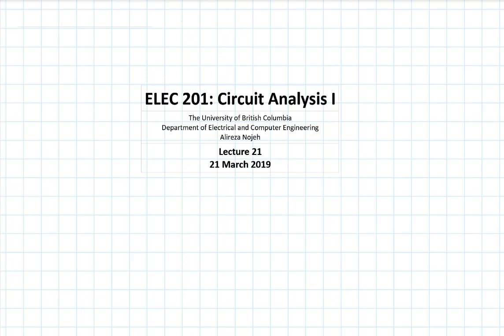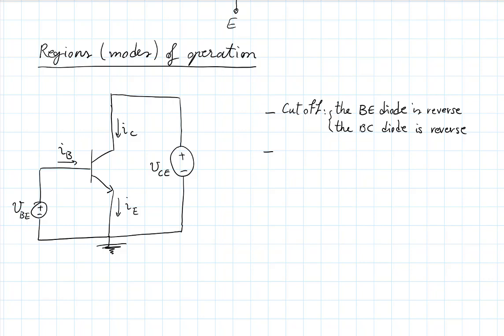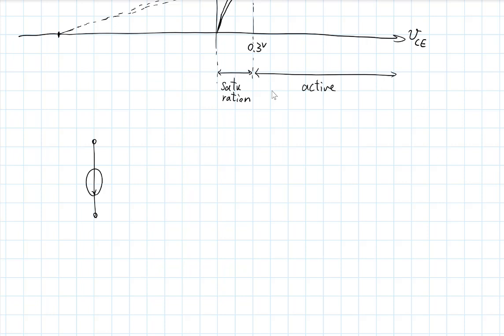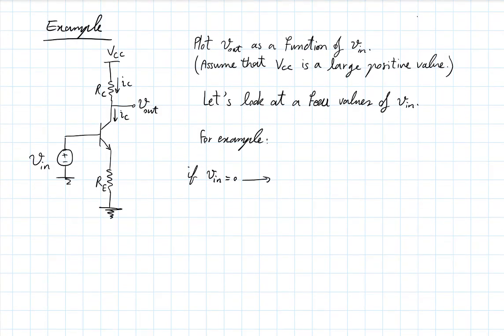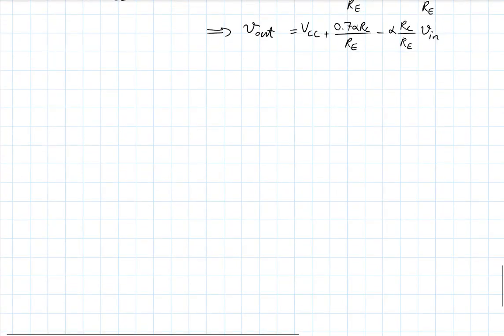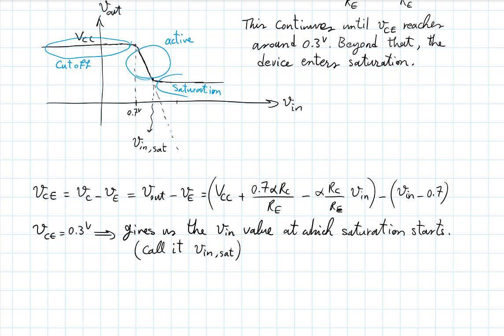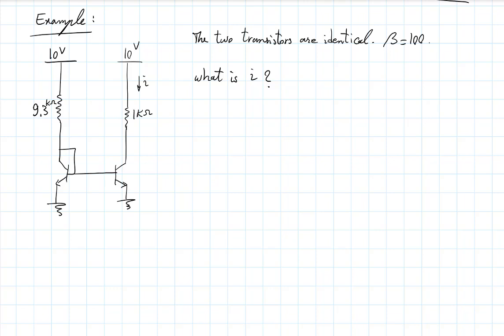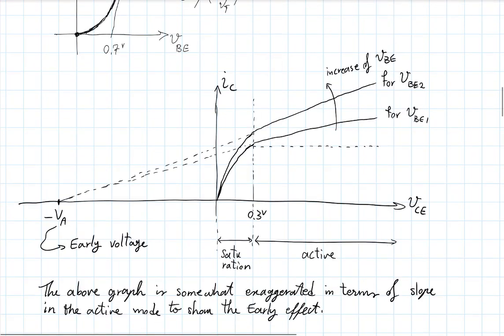Circuit analysis 1 - UBC ELEC 201 - Lecture 21 - 21 March 2019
Bipolar junction transistor (BJT); current-voltage characteristics; cutoff, active, and saturation regions; the Early effect; current-emitter amplifier; current mirror